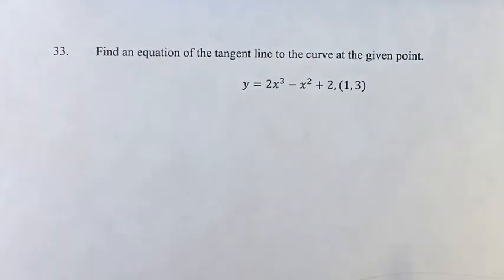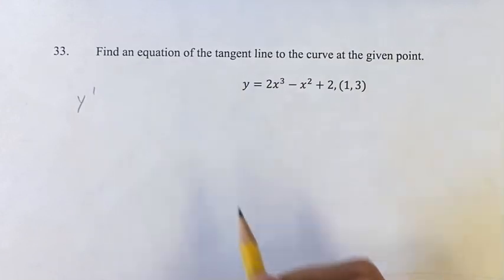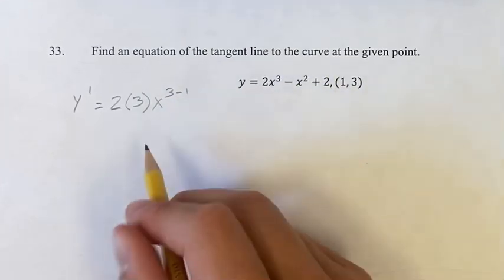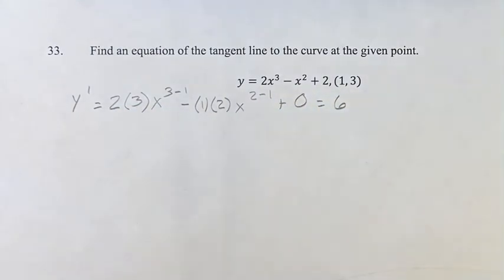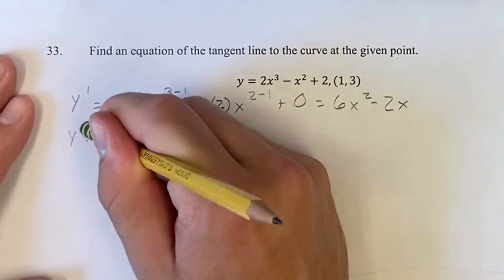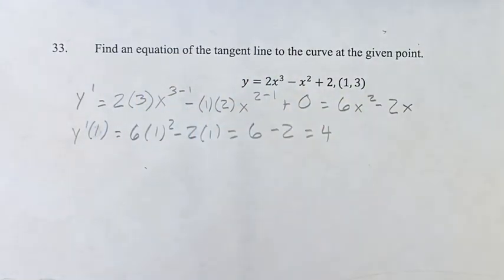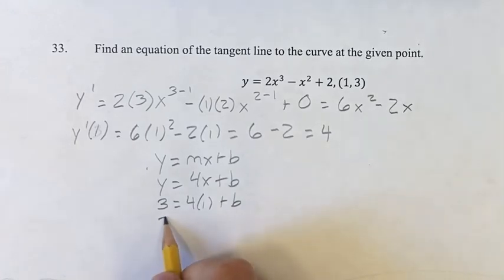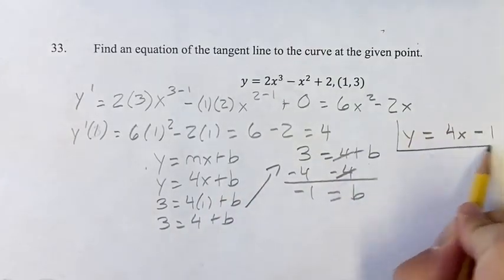33. Find an equation of the tangent line to the curve at the given point.y=2x^3-x^2+2,(1,3)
33.  Find an equation of the tangent line to the curve at the given point.

y=2x^3-x^2+2,(1,3)

Calculus: Early Transcendentals
Chapter 3: Differentiation Rules
Section 3.1: Derivatives of Polynomials and Exponential Functions
Problem 33